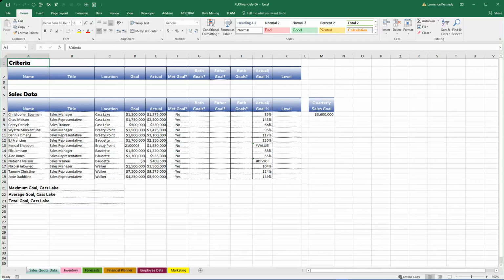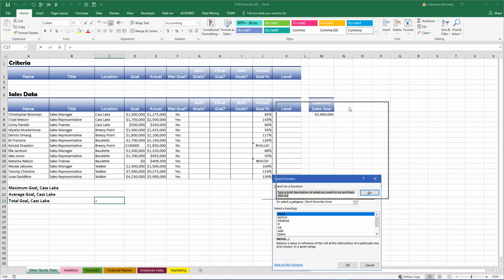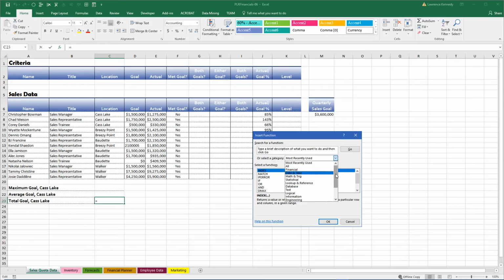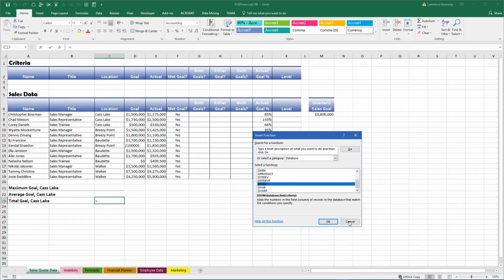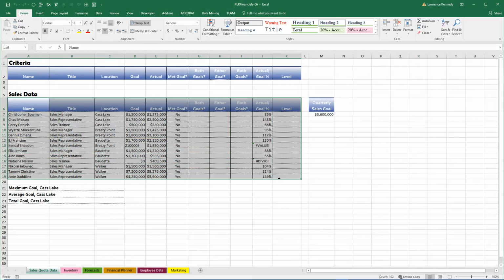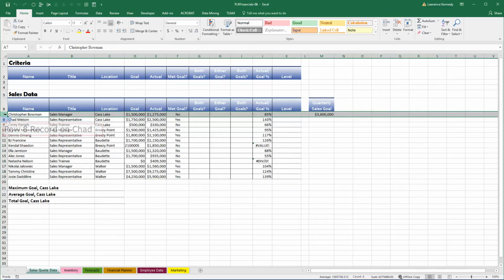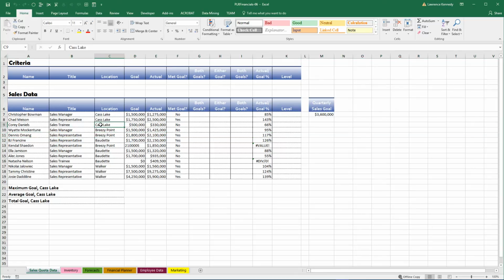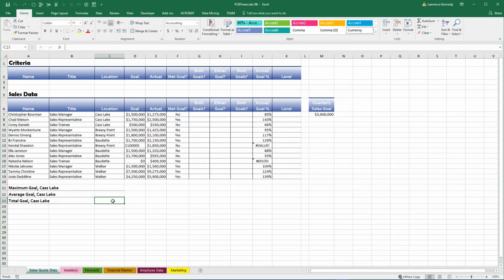Excel 2013 Advanced Functions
This video introduces students to MS Excel Advanced functions. Topics covered in the next series of videos include the following: DMAX, DSUM, DAVERAGE, AND, OR, INDEX, MATCH, CONCATENATE, EXACT, REPLACE and multiple criteria functions such as SUMIFS, AVERAGES, and COUNTIFS.